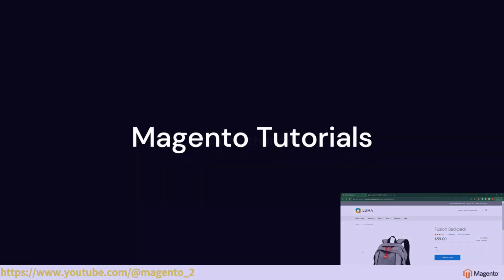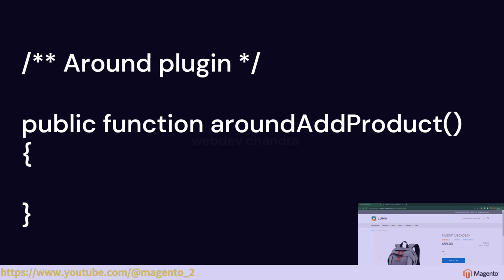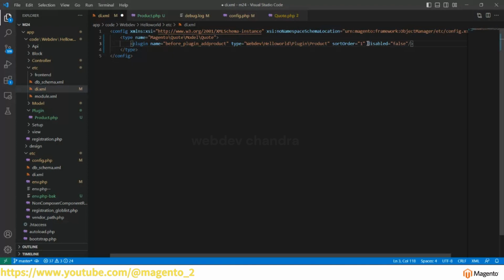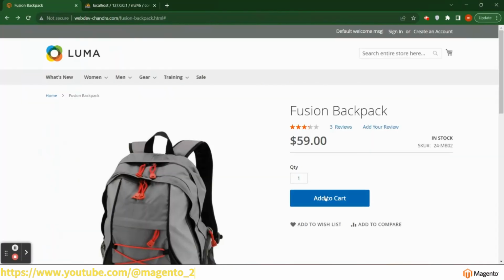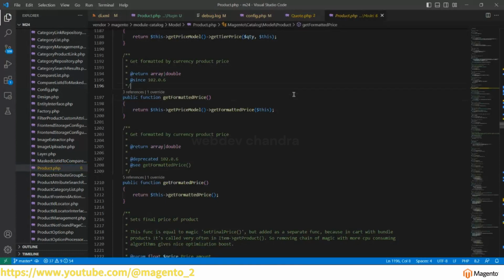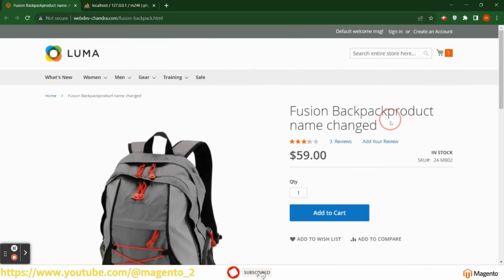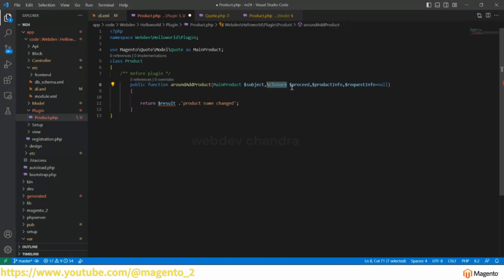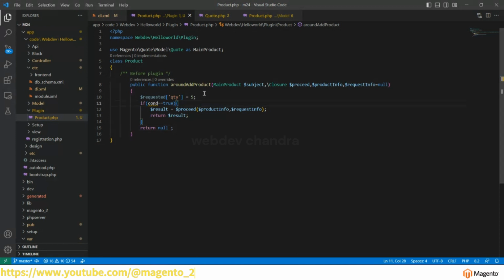Plugins / Interceptor In Magento 2 | Magento 2 Tutorial for beginners | webdev chandra | English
An interceptor in Magento 2, also known as a plugin, is a powerful mechanism that allows you to modify the behavior of a class method without modifying its original code. Here's a description that explains what an interceptor is and how it works in Magento 2: